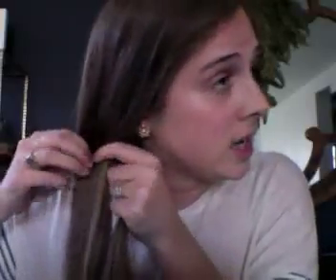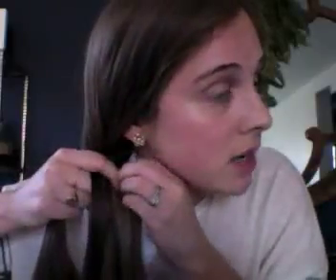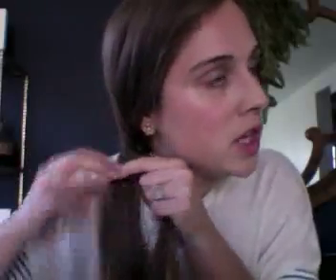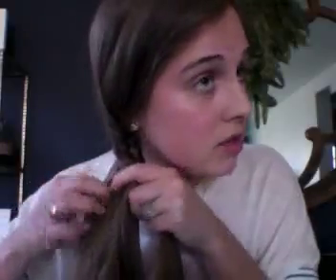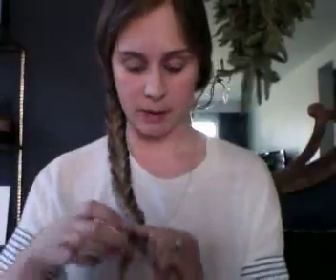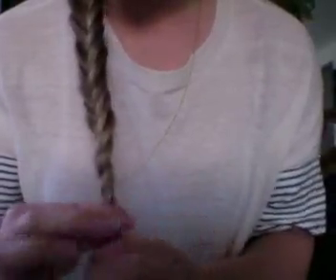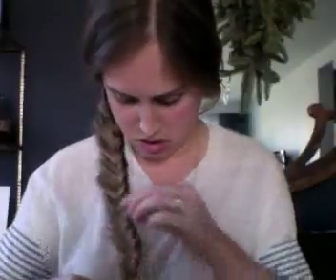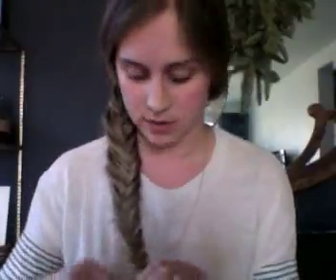Fishtail Braid Tutorial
A beginner's tutorial on how to do a basic fishtail braid!

The fishtail braid is a great change-up to a regular braid and once you get the hang of it, is really quite easy to do. It's such a great style because you can keep it clean and polished or pull it out and make it look beachy and deconstructed, like I've done in the tutorial. Follow my simple steps so you can add a fishtail braid to your style arsenal!

If you have any questions, just ask in the comments below!